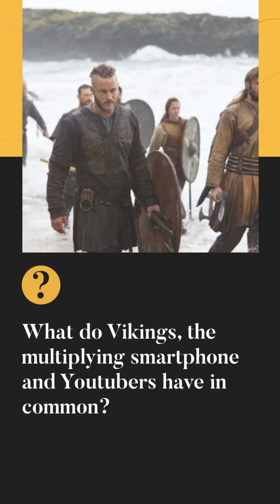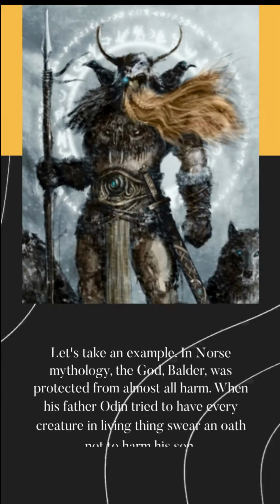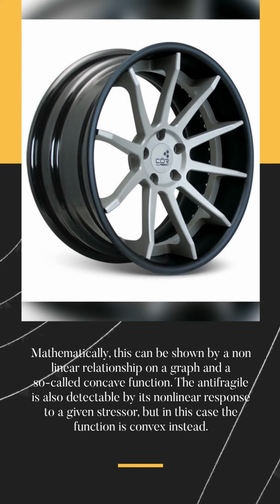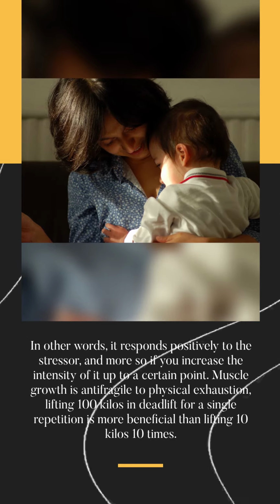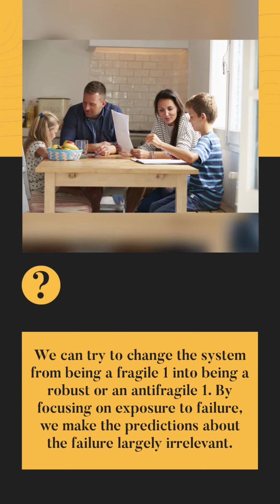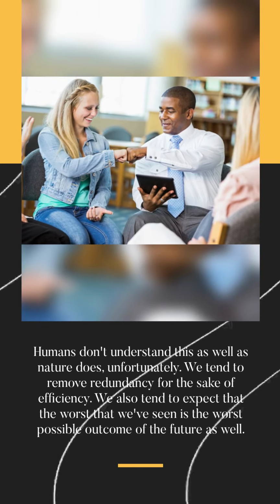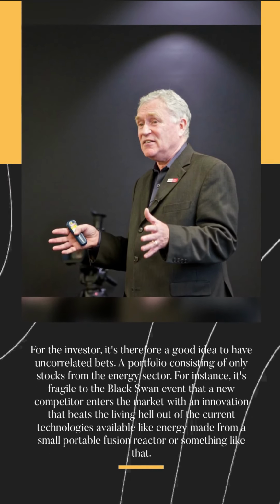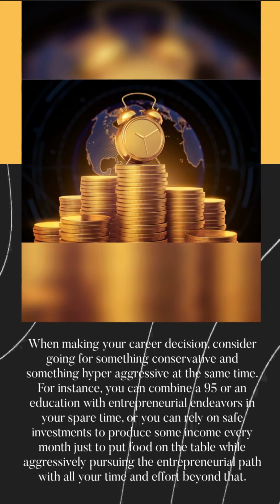ANTIFRAGILE SUMMARY (BY NASSIM TALEB)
In this video I will present my top 5 takeaways from Antifragile: Things That Gain From Disorder, the bestselling book by the statistician and former trader, Nassim Taleb.

Part 2 of Antifragile:

Top 5 takeaways:
00:00 Intro
00:52 1. Fragile – Robust – Antifragile
05:13 2. Naïve Interventionism (Bear Favors)
07:37 3. Concavity & Convexity – Detecting What is Fragile and Antifragile
12:04 4. The Answer to the Black Swan Problem
16:50 5. The Barbell Strategy